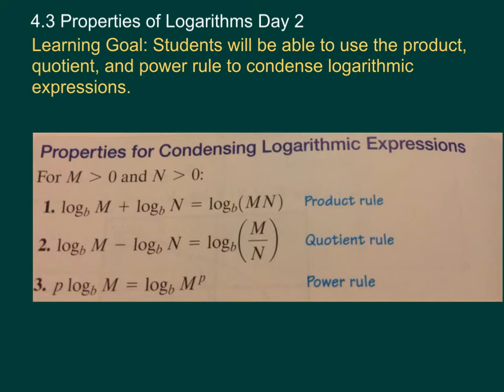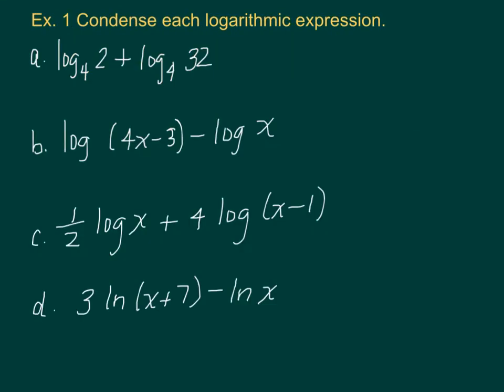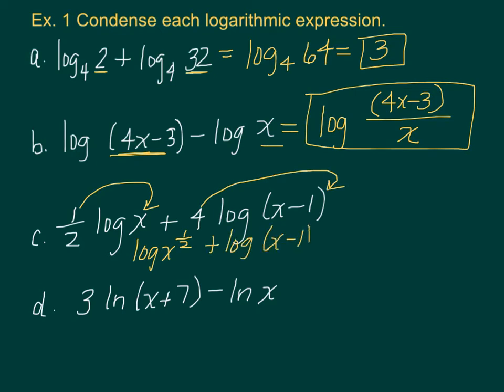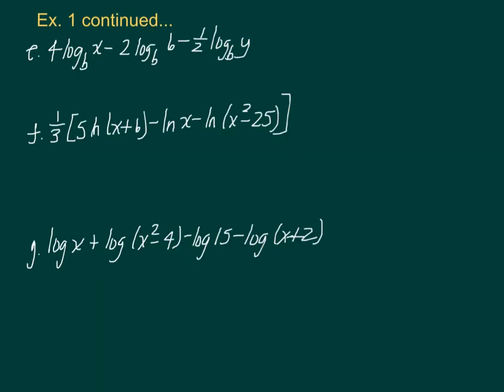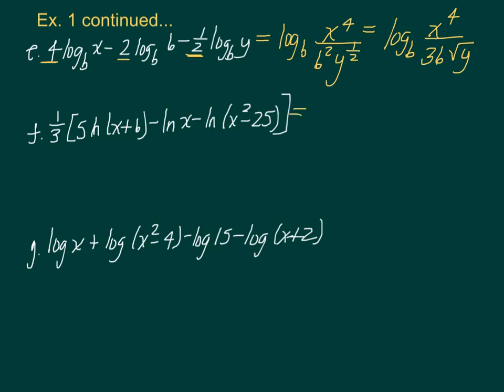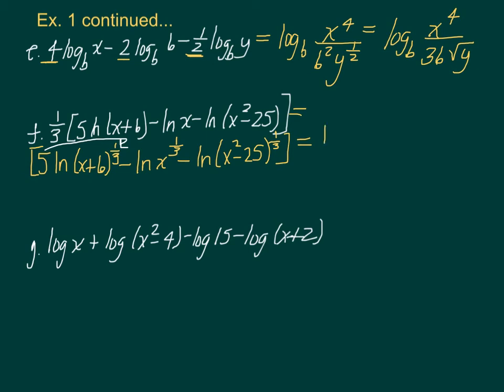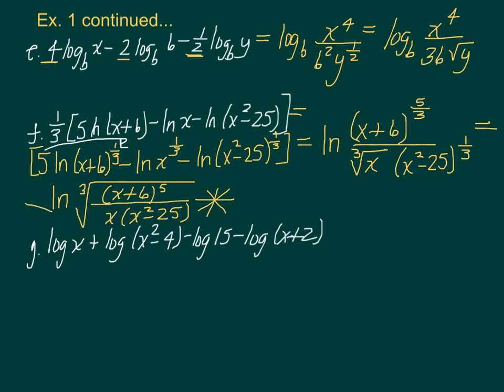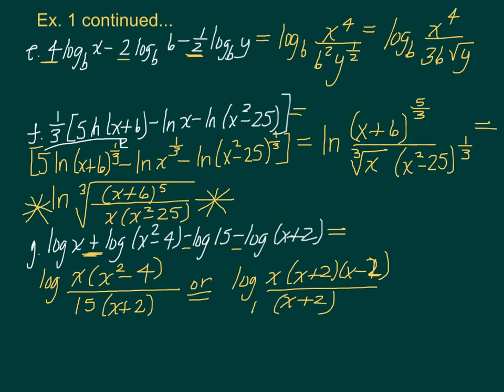AOF 4.3 Day 2 VLN